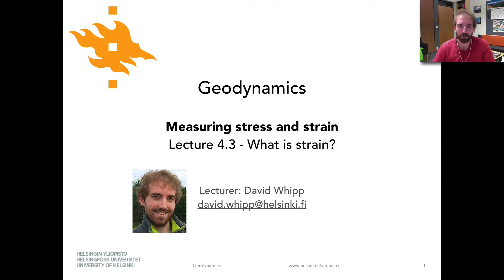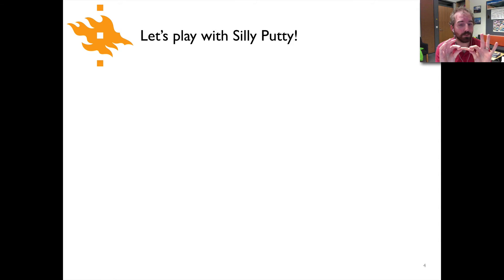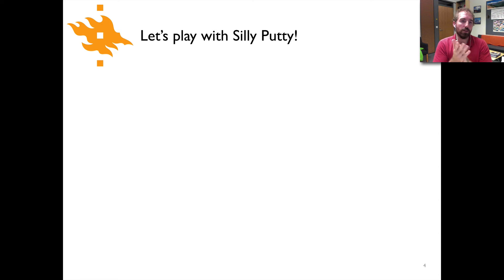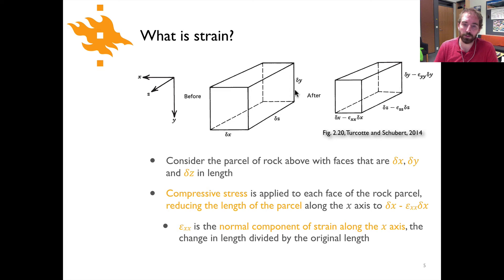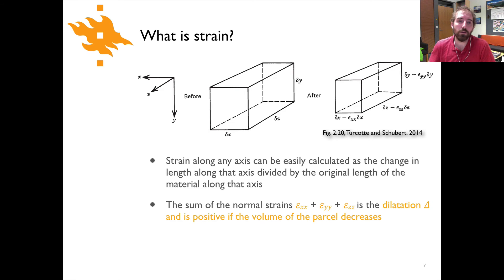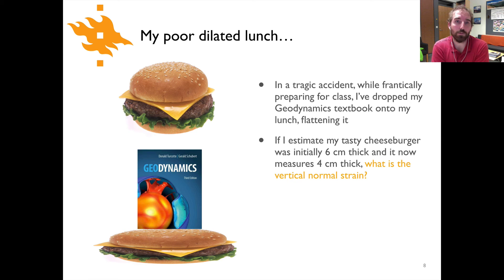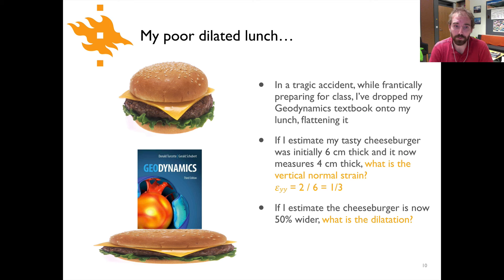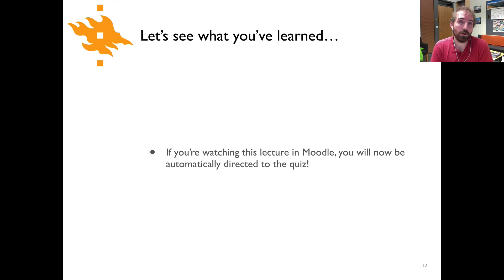Geodynamics - Lecture 4.3: What is strain?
Mini-lecture 4.3 - What is strain?, part of the topic Measuring stress and strain in the Geodynamics course at the University of Helsinki.